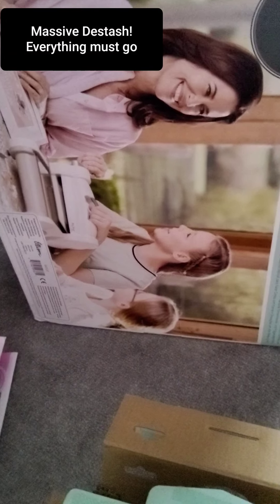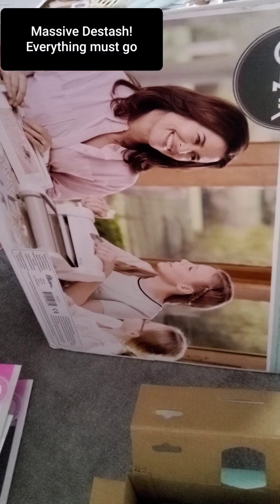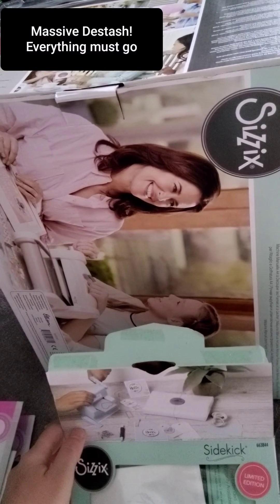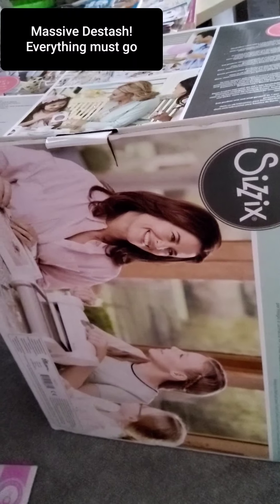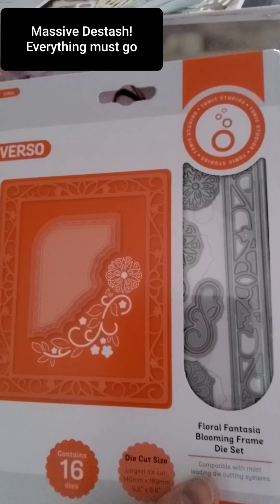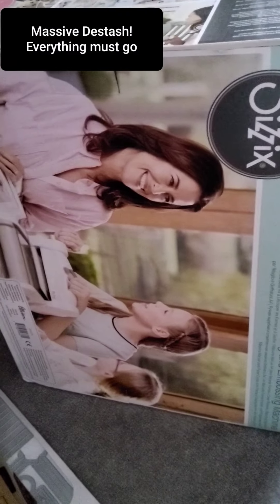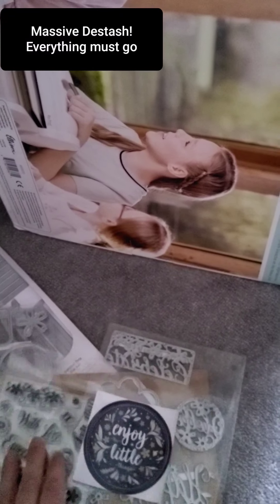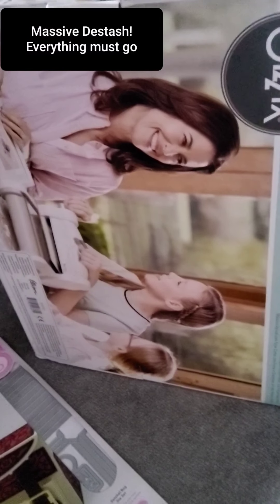Big Destash, Die Machies, Paper, Dies. Come see!